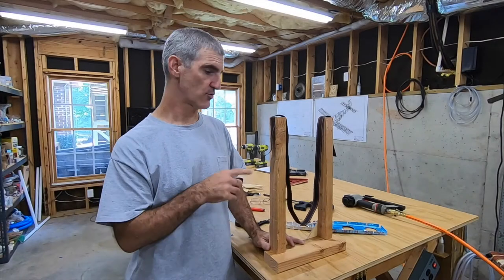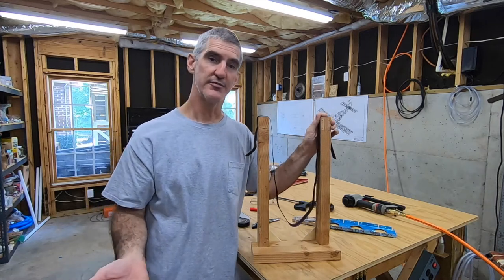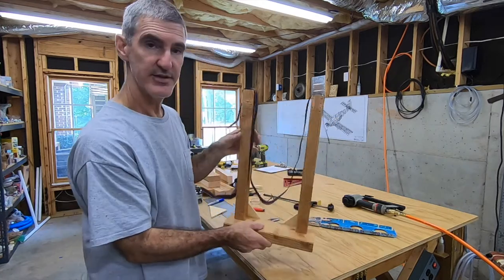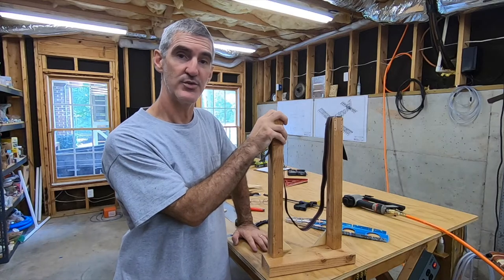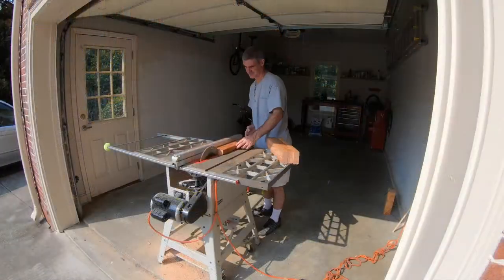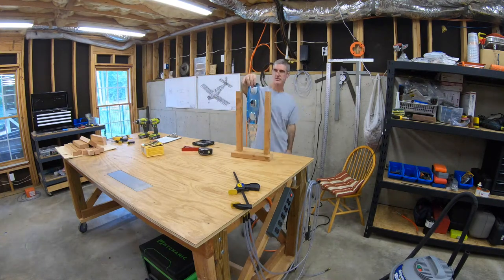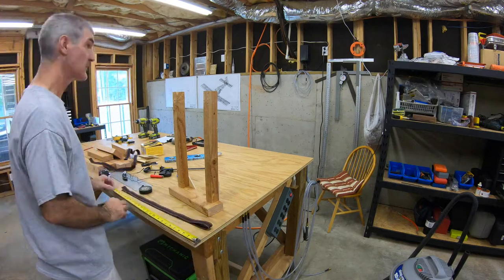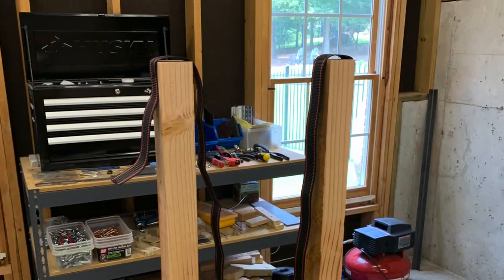RV-10 Build Log - Emp 41 - Making cradles for the horizontal stabilizer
Decided to diverge from the plans a little on the cradles for the Horizontal Stabilizer.